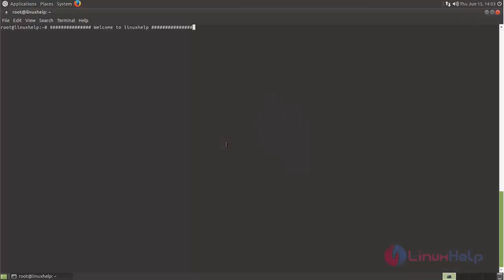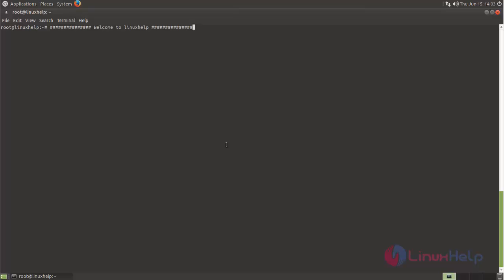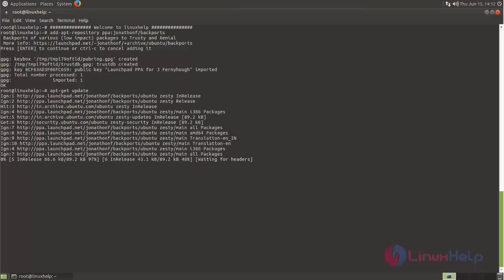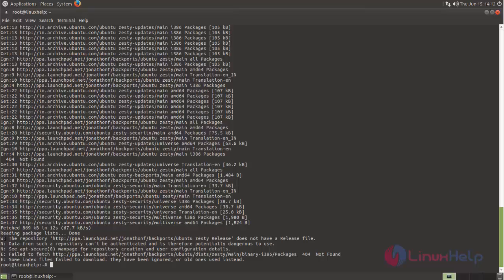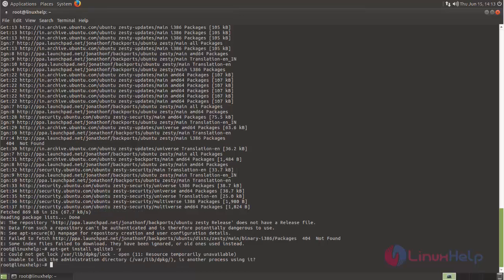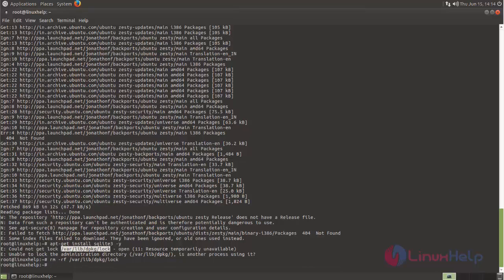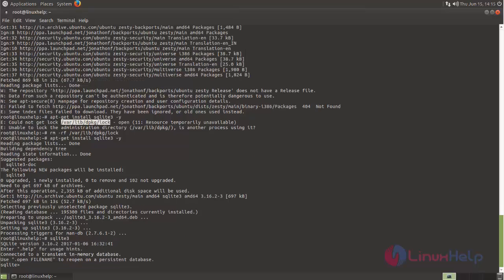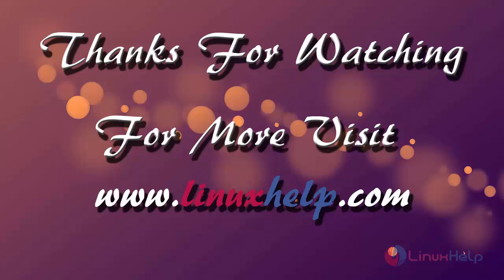How to install SQLite on Ubuntu 17.04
This video covers the installation of SQLite.  SQLite is database engine to manage database.